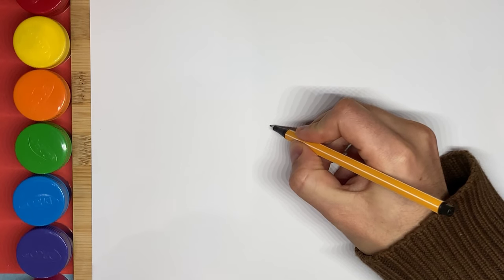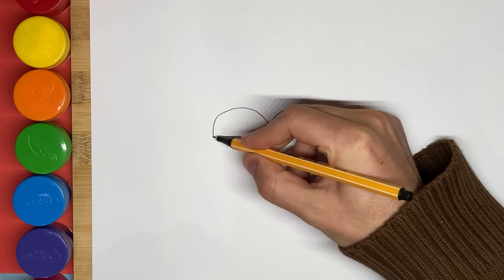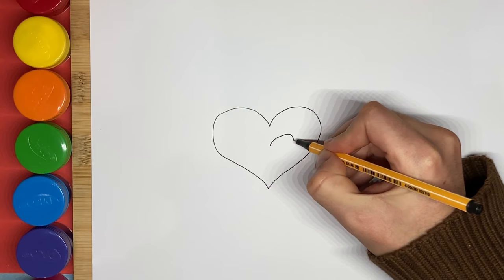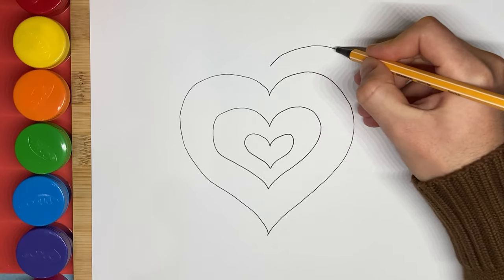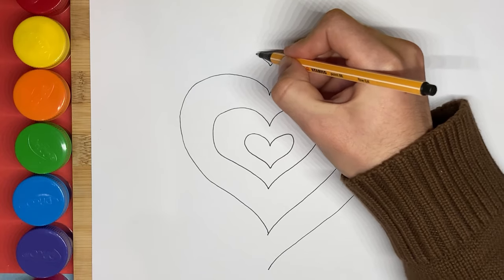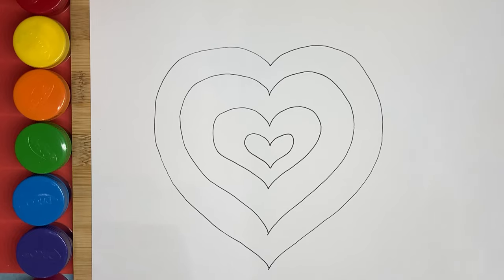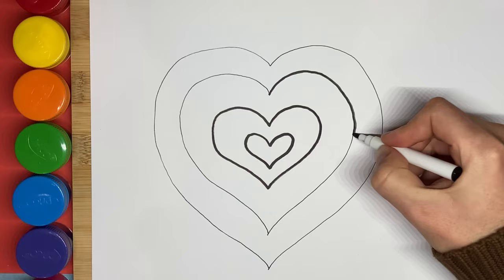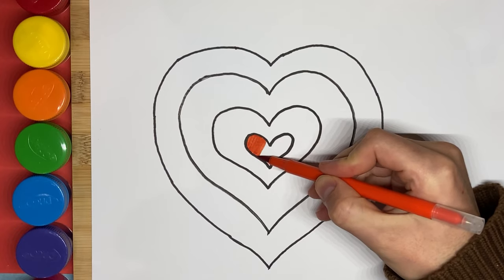How To Draw a Rainbow Heart | Heart Drawing | Drawing & Coloring for Kids and Toddlers Preschool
Hello friends, in this video we are drawing a rainbow heart. Can you draw with me? Let's have some fun together!

We love making videos for kids and toddlers and strive to do our best in providing the best material for learning the alphabet, words, numbers, fruits, drawing, coloring and more. We apreciate that very much!